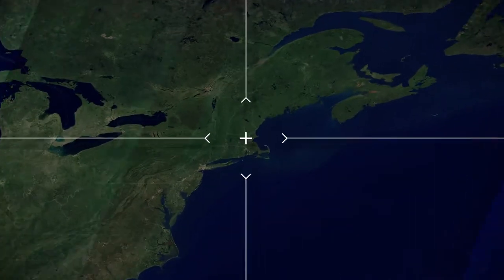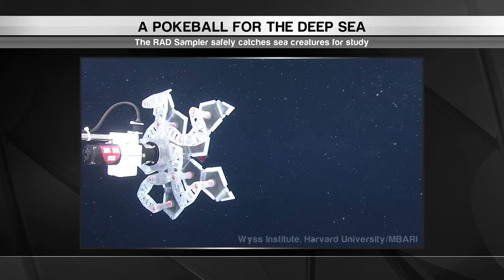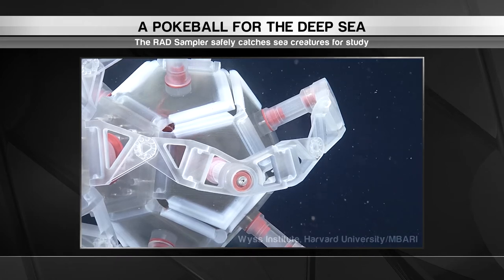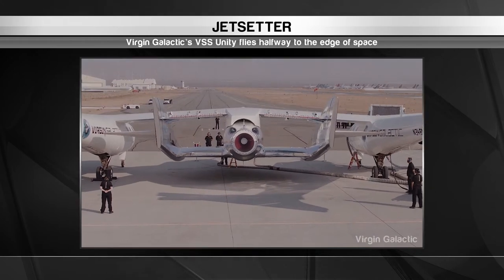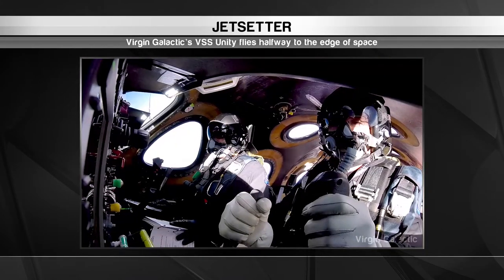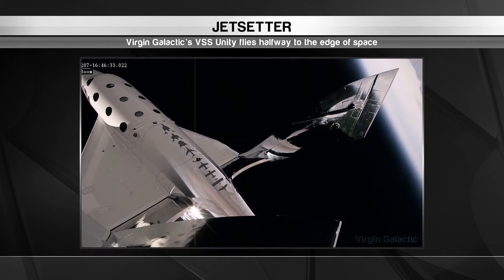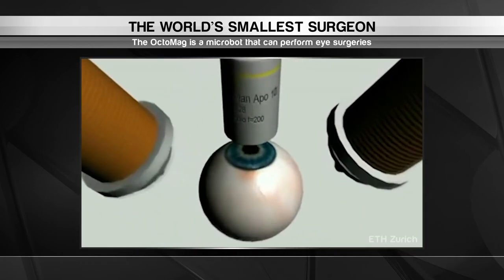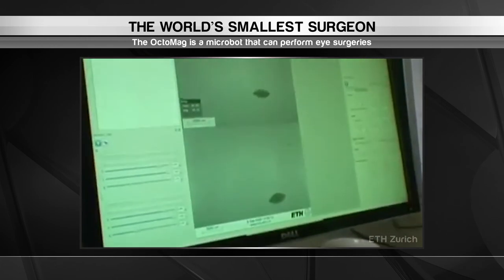Beyond Innovation #8 Global Innovations: RAD Sampler, VSS Unity, OctoMag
Beyond Innovation co-host Michael Bancroft goes around the world in search of exciting new technologies. In this edition: Wyss Institute at Harvard University's RAD Sampler for discovering new ocean species, Virgin Galactic's VSS Unity flies halfway to the edge of space, and ETH Zurich's OctoMag microbot for more precise eye surgery.